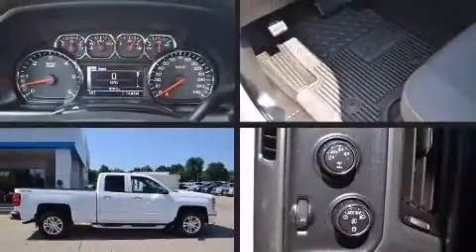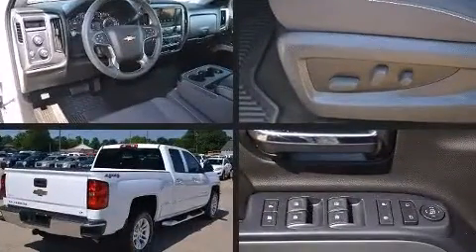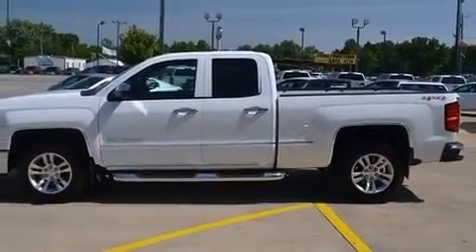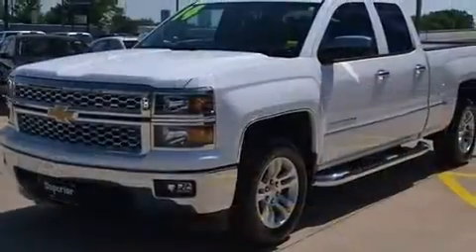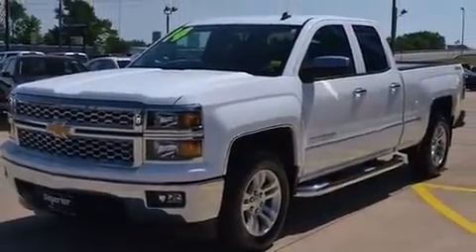2014 Chevrolet Silverado 1500 LT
490 E. Highway 412

Come test drive this 2014 Chevrolet Silverado 1500. With less than 10,000 miles on the odometer, this is a great value! Smooth gearshifts are achieved thanks to the powerful 8 cylinder engine, and for added security, dynamic Stability Control supplements the drivetrain. Four wheel drive allows you to go places you've only imagined. Comfort and convenience were prioritized within, evidenced by amenities such as: front and rear reading lights, a trip computer, an outside temperature display, heated door mirrors, power windows, an overhead console, and remote keyless entry. Premium sound drives 6 speakers, providing you and your passengers a sensational audio experience. With side curtain airbags supplementing the rest of the safety network, you can be assured that you and your passengers will experience top-tier protection. A Carfax history report indicates just one previous owner. We pride ourselves on providing excellent customer service. Please don't hesitate to give us a call.